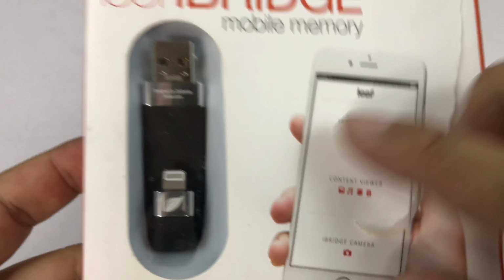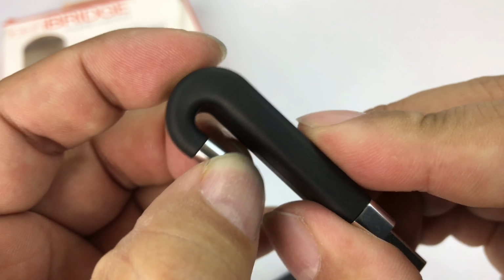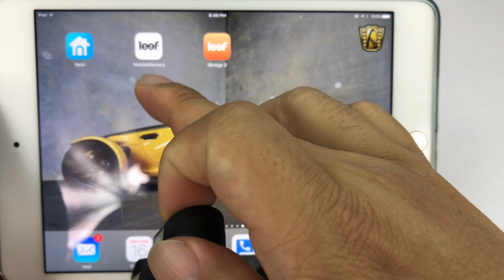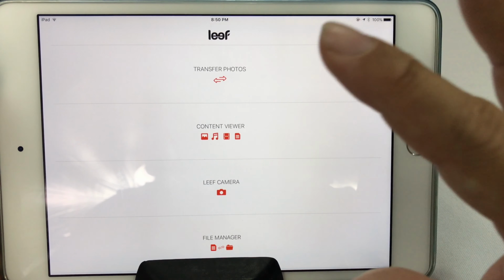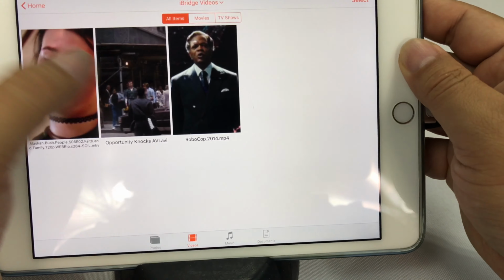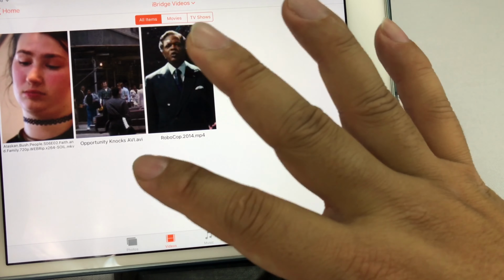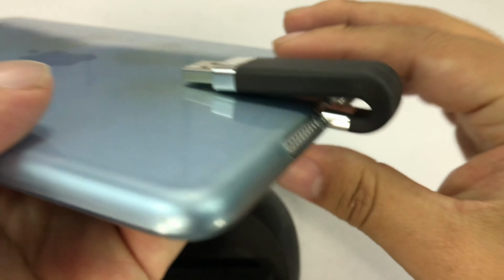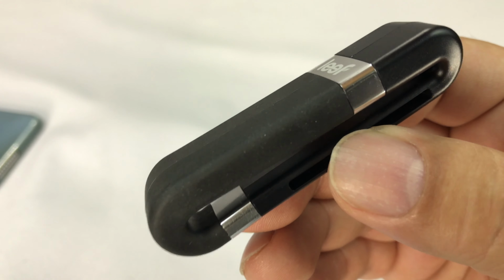LEEF iBridge 32GB iPhone Mobile Memory Flash Drive Review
The Leef iBridge 32GB (LIB000KK032E6) is a compact, versatile iOS storage solution that expands your iPhone, iPad, or iPod memory instantly. 🖥️ Back up your camera roll automatically, move files quickly, and free up space for new photos, videos, and apps. The unique iBridge design adapts to most iOS devices, even with cases on, and gives you 32GB of extra storage without relying on cloud services.

Perfect for travelers, students, or anyone running out of iPhone storage, the iBridge ensures you never have to delete precious memories to make space again.

Key Features:
💾 32GB portable storage for iOS devices
📸 Back up camera roll automatically
🎬 Watch entire movie library without taking up phone storage
📱 Take photos directly to iBridge
⚡ Unique design works with iPhones, iPads, iPods, and most cases
🛡 Original iOS mobile storage solution, reliable and easy to use

The Leef iBridge is ideal for:
🎥 Photographers and video creators on the go
✈ Travelers storing large media files
📱 iPhone and iPad users running out of storage
🎁 A practical gift for students, professionals, and tech enthusiasts

Expand your iOS device’s capacity, protect your memories, and simplify your storage needs with the Leef iBridge 32GB. Compact, reliable, and easy to use—this is the ultimate mobile storage companion for your iPhone, iPad, or iPod.

A 10-week debt recovery workshop designed to help individuals, couples, and families eliminate debt, reduce financial stress, and build lasting financial freedom with practical tools, accountability, and step-by-step guidance.

What's up, Panda Nation? Peter Von Panda here. This video highlights a convenient flash drive for iphone, offering an easy way to expand iphone external storage. It's a smart, cost-effective solution to free up space on your device, whether for movies on the go or for a quick backup. This sandisk flash drive provides a great alternative to expensive storage upgrades from Apple.